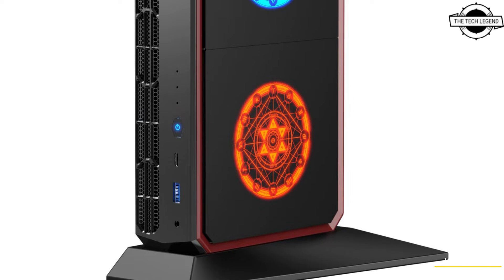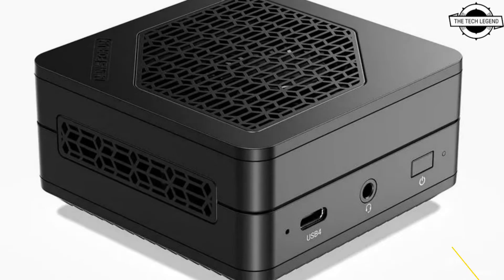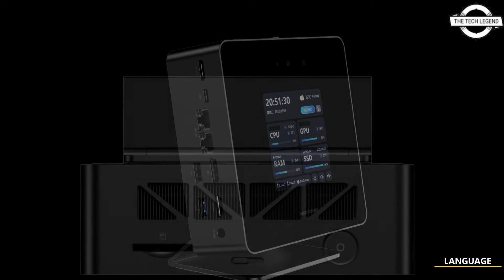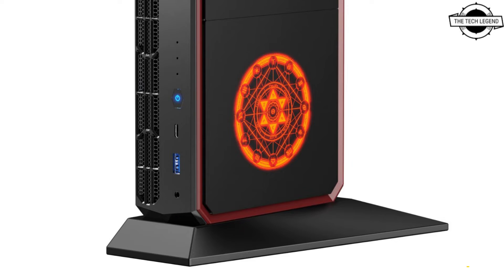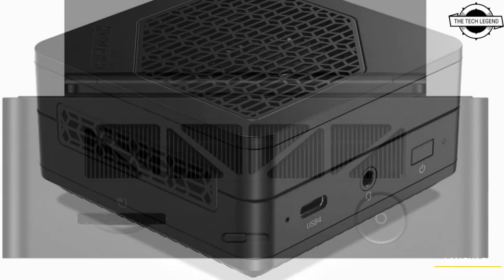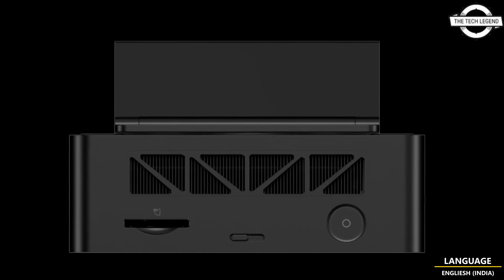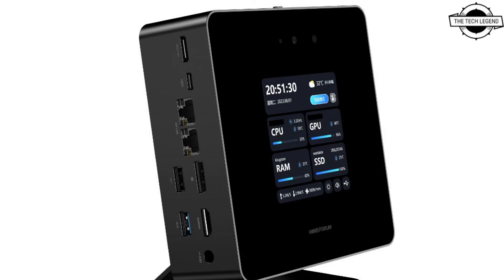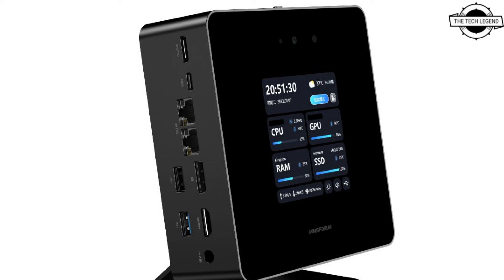MINISFORUM UH185 Ultra Mini PC Launched With Core Ultra And HX200G With Ryzen 9 7945HX & 7600M XT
PRODUCT BRAND STORE AMAZON

MINISFORUM announced the release of three new desktop PC models, including the UH185 Ultra, as part of its showcase at CES 2024. These models focus on compact design and advanced technical features. The UH185 Ultra is a small form factor desktop PC featuring the Intel Core Ultra series processor and Intel Arc GPU. It also includes a Neural Processing Unit (NPU) chip for efficient AI task processing. This model boasts a multifunctional touch screen on its top panel for displaying system information, alongside a 1080p camera for online meetings. It supports DDR5-5600 SO-DIMM memory up to 96GB, has dual M.2 storage slots, two Thunderbolt 4 ports, dual 2.5 Gigabit LAN, and an SD card slot. The HX200G is a compact gaming PC equipped with the Ryzen 9 7945HX processor and Radeon RX 7600M XT graphics card. It features a unique "CPU + GPU dual-liquid gold cooling system" to maintain noise levels below 45 dBA under heavy load. This model also includes an M.2 slot with a PCI Express 5.0 (x4) connection. Finally, the EM780, an upgrade of the 80mm square EM680 model, switches its CPU from the Ryzen 7 6800U to the Ryzen 7 7840U.